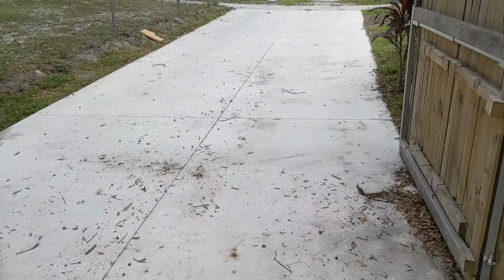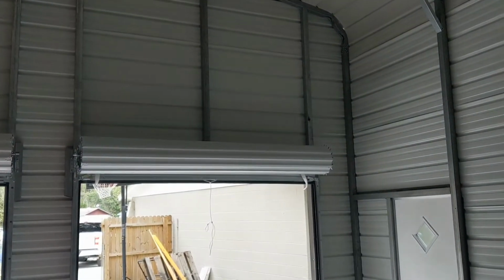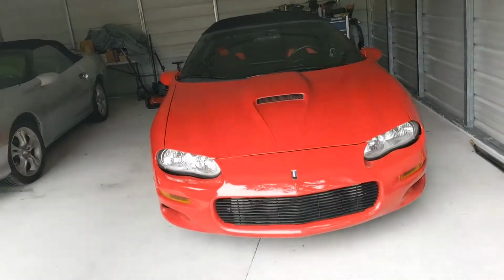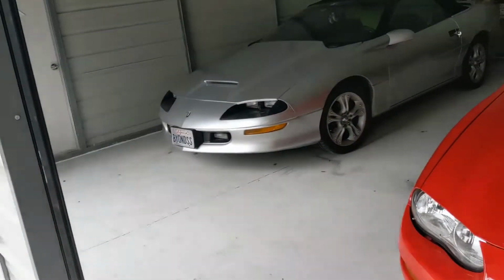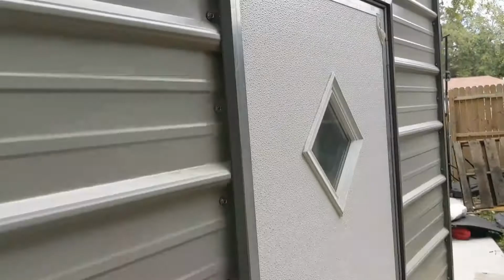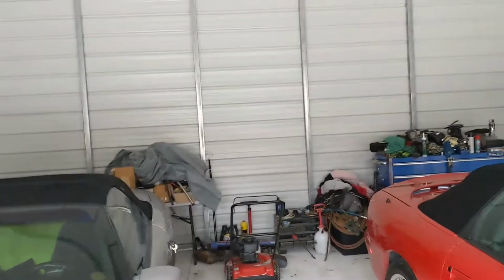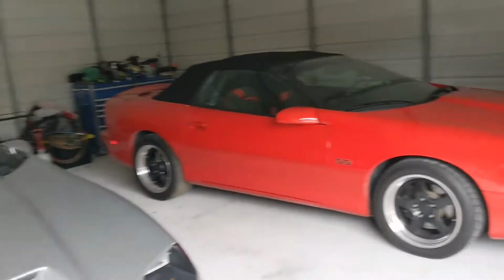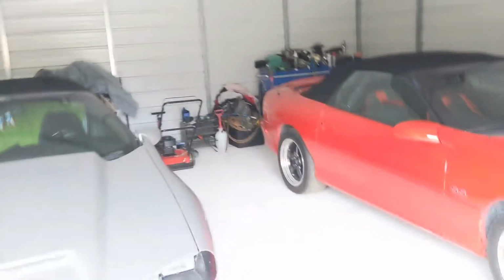huge metal garrage building in residential backyard 22×25×14 high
best money ever spent my cars and tools are protected from the elements and I have a place to work on them